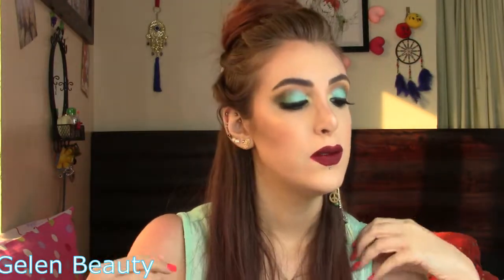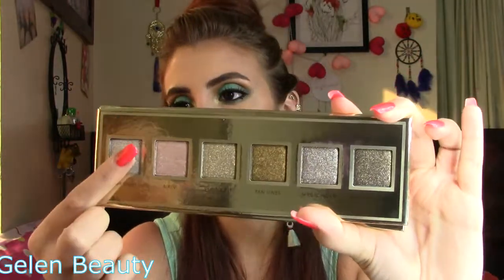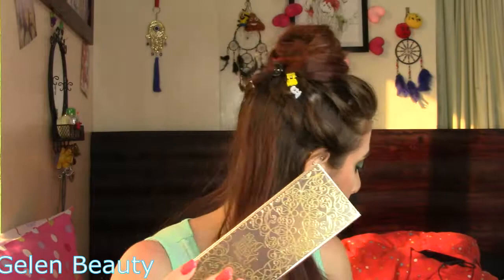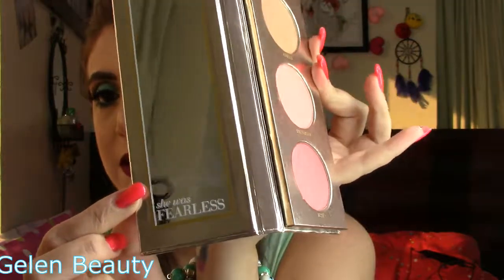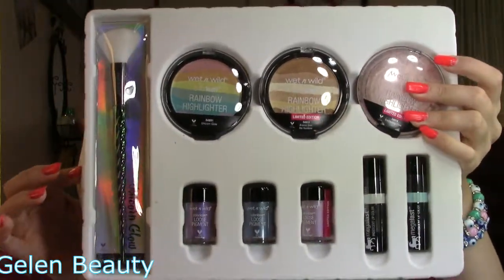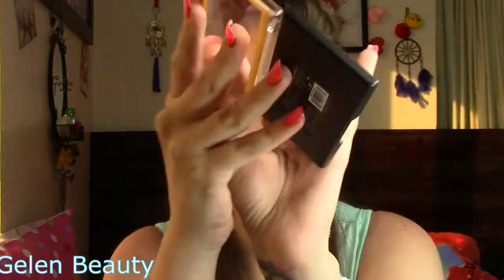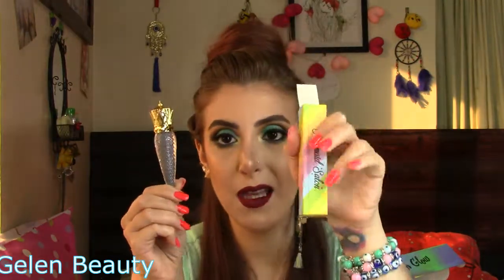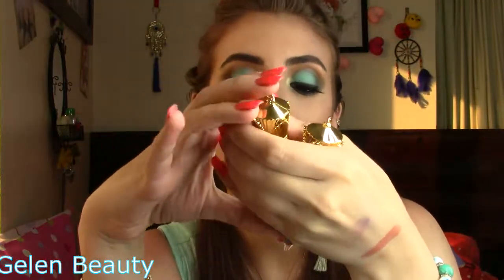New Makeup Haul l Lorac l Juvia's Place and more!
Here is a new video showing a new makeup Haul that I got

XOXO!!